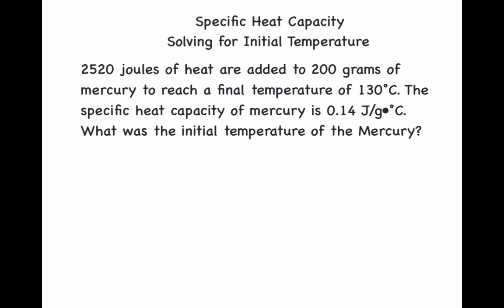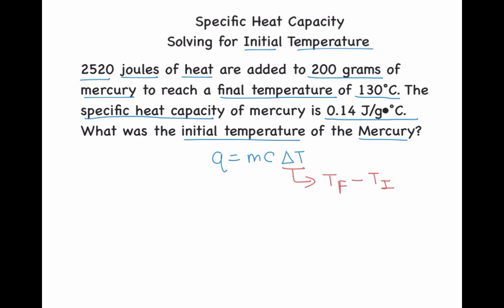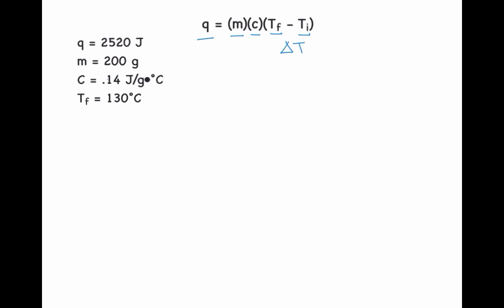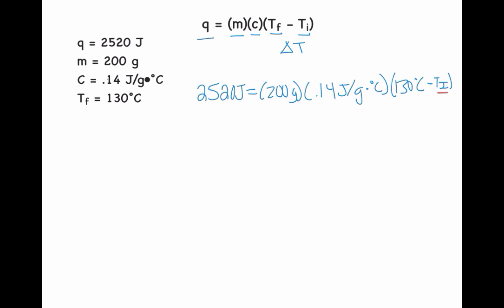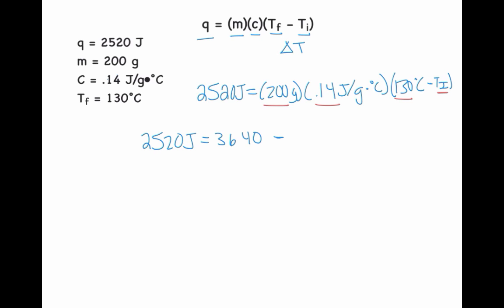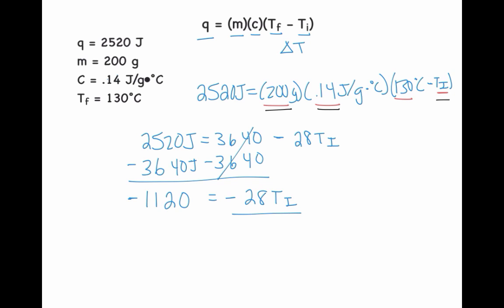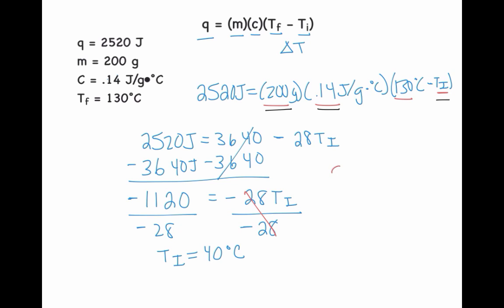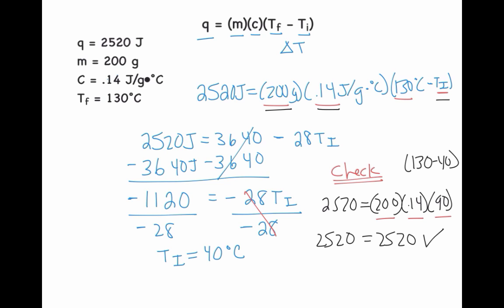Specific Heat Capacity - Solving for Initial Temperature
This worked example solves for the Temperature initial variable. The specific heat formula is used (q = mc(delta)t) and the delta t defined as temperature final - temperature initial. The use of the distributive property helps to make the problem more manageable. This method could also be used to find temperature final.